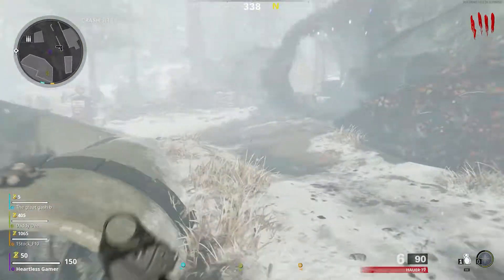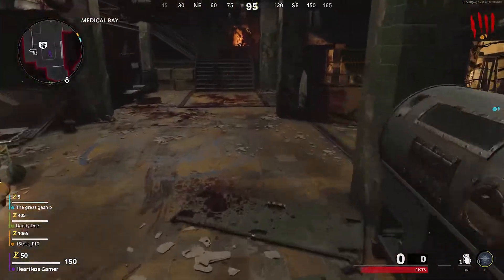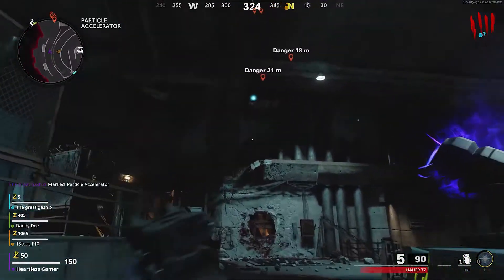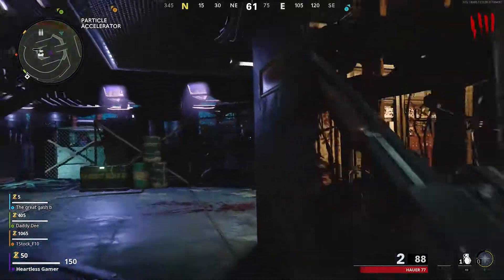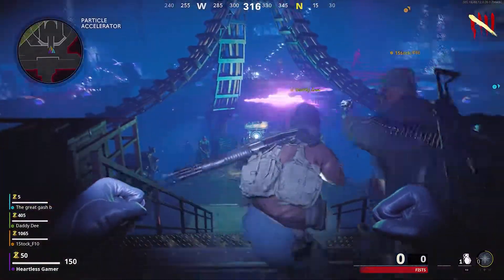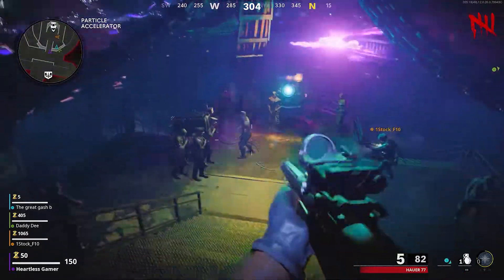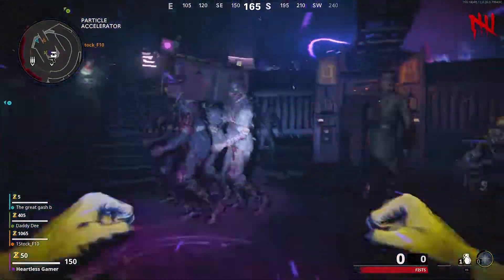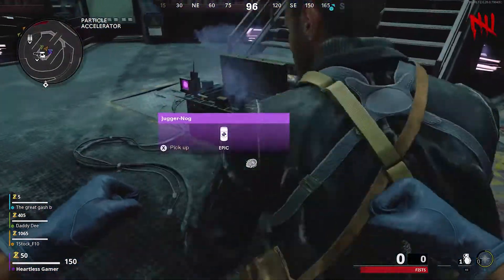How To Activate Coffin Dance Easter Egg | Cod Cold War Zombies Die Maschine | Cold War Tutorial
Cod Cold War Zombies Die Maschine Coffin Dance Easter Egg
Location 1 under window on power in corner
Location 2 on the ceiling in the corner to the right of the left door
Location 3 under the steps in the barrier in the corner
Location 4 over the railing on the round power machine in the courner next to a generator.
Location 5 if your looking at the power room its to the left in between two computer systems

Link Tree- (Link to All Social Media)

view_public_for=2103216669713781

Heartless Gamer